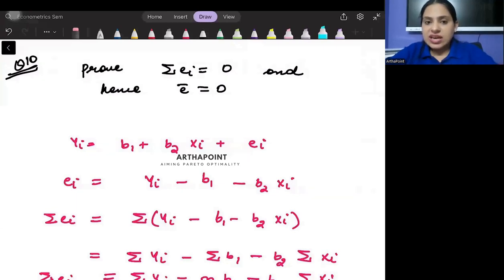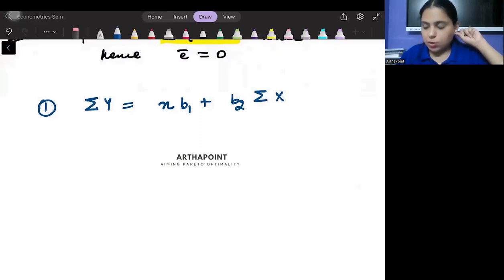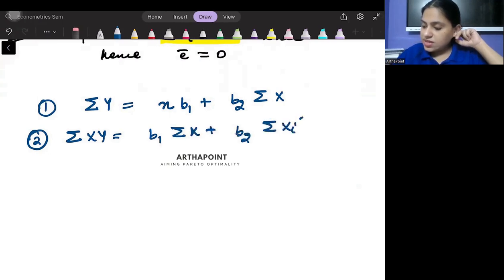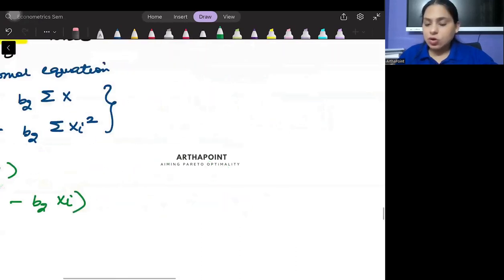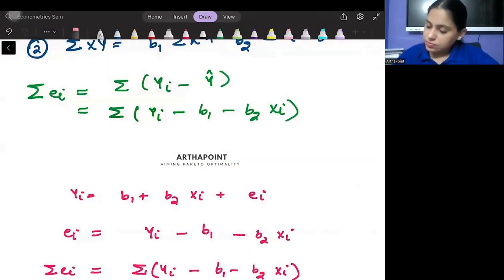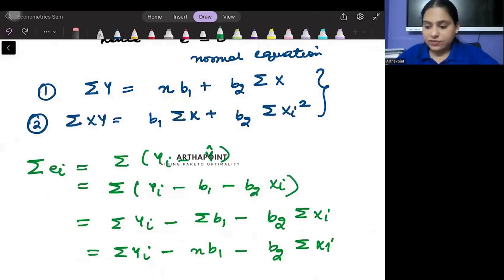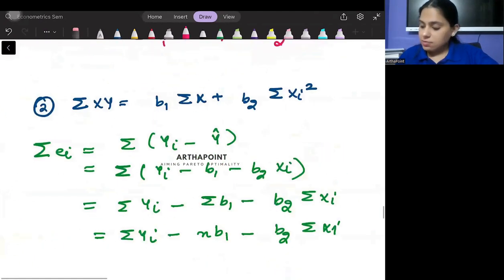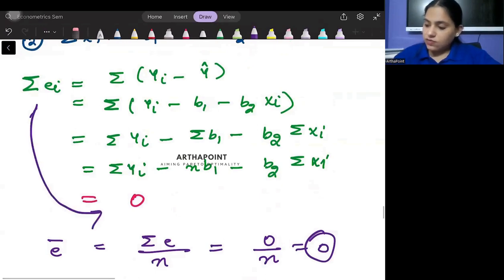Q10 | Introductory Econometrics Sem 4 | Sem 4 Eco Hons Past Years Discussion | 2 Variable Regression